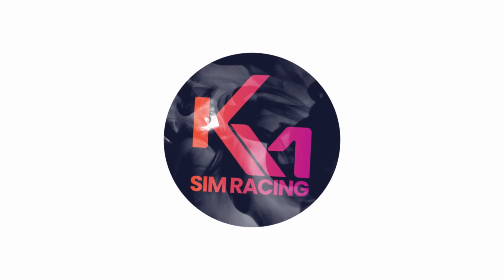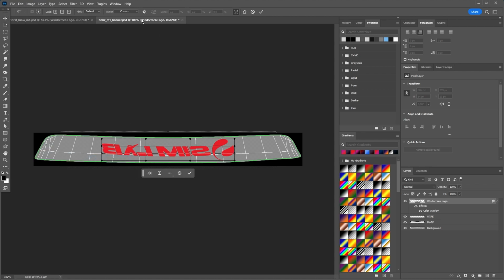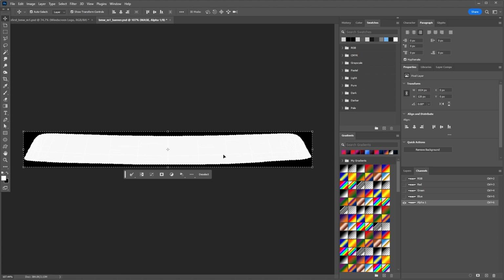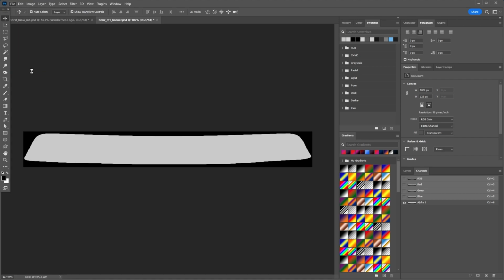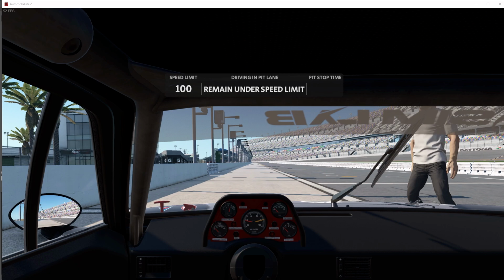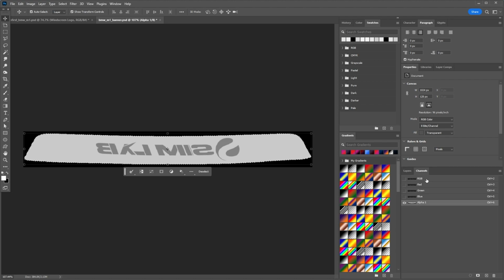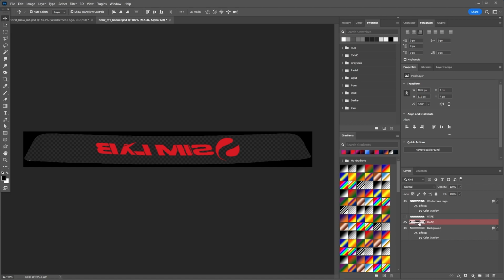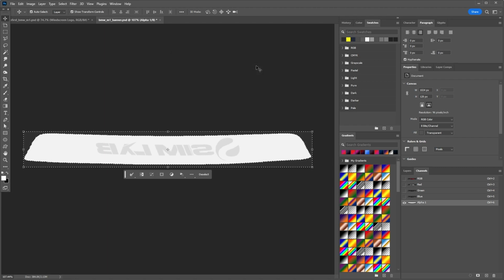AMS2 Livery Tutorial - Windscreen Banner Design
⏱Timestamps⏱
00:00 Start
0:22 Opening the Banner PSD File
1:02 Matching contour of logo to windshield banner
3:23 Making areas Transparent or Opaque
6:29 Saving our DDS Banner File (DXT5)
8:54 Adding the Logo
11:08 Adding Transparency/Colour to Logo
12:47 Adjusting Opacity of the Banner objects
15:29 Adjusting Transparency of the Rest of the Windows
19:08 Wrapping Up

A tutorial on how to create the dds file needed in order to customize the interior windscreen/windshield for cars in Automobilista 2!